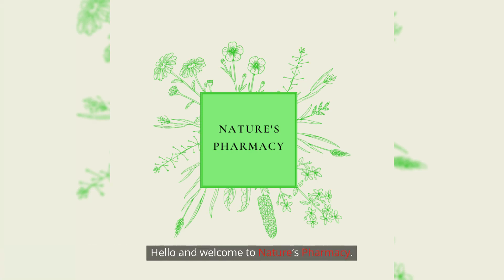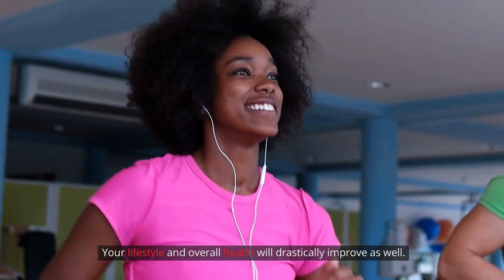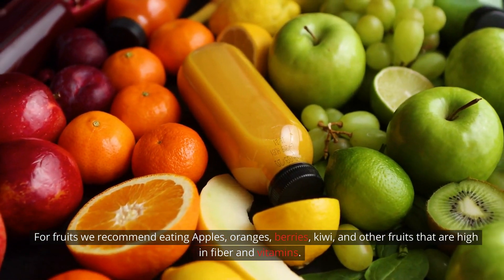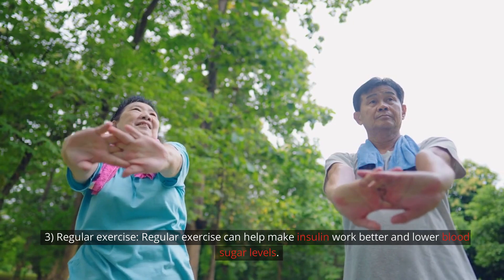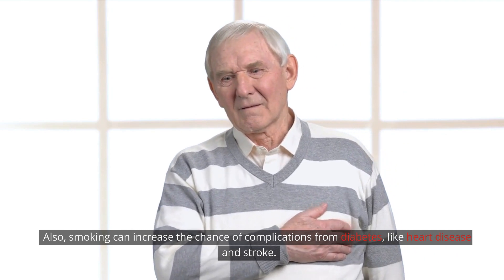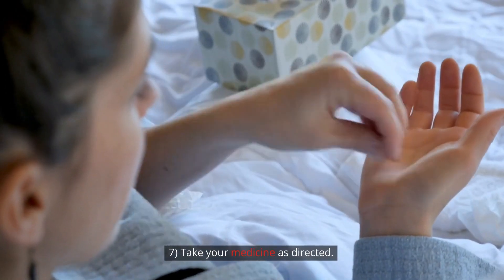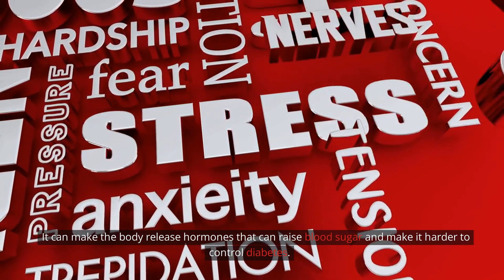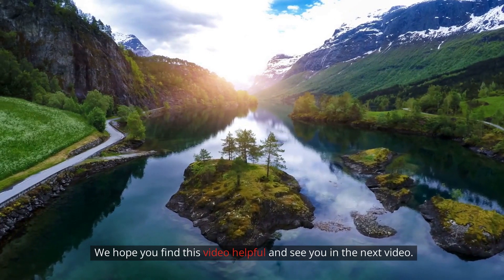10 Simple Tips to Reverse Diabetes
Did you know that by following these 10 simple tips, you can reverse diabetes?
In this video, we're going to share some easy tips that can help you reverse your diabetes symptoms.

If you're looking for ways to improve your diabetes management, then be sure to watch this video! We'll give you tips on how to eat right, exercise and take medication as prescribed. These tips are easy to follow and will help you reverse your diabetes symptoms within a few months!